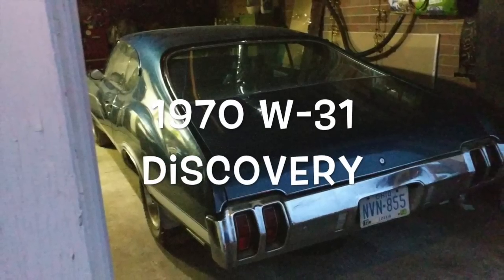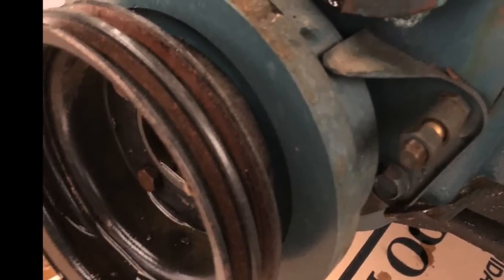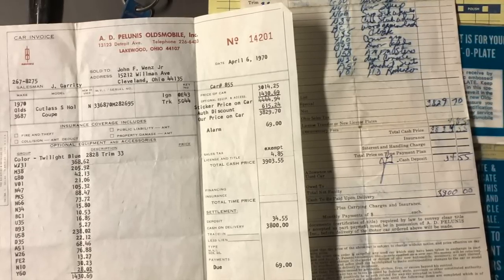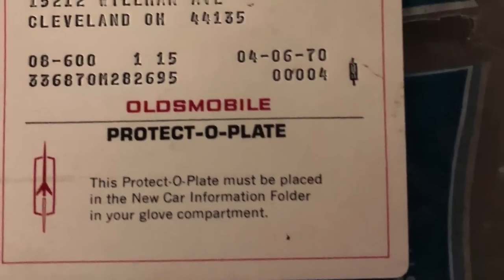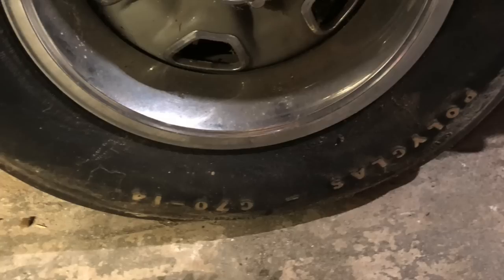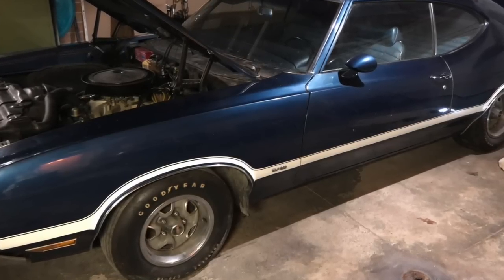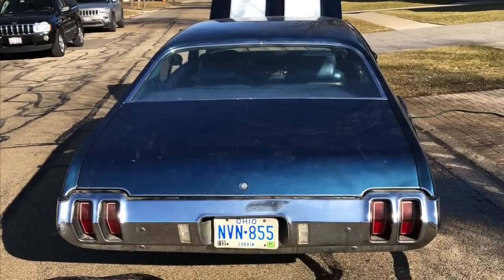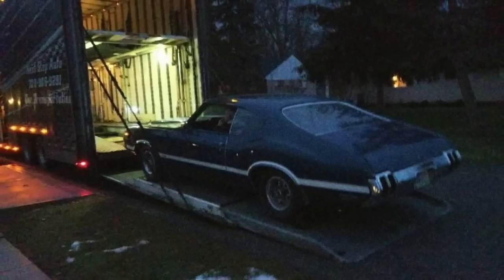1970 Olds W 31 Barn Find Uncovered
When the son bought his father's house, a treasure was parked in the garage that came with the house - a 1970 Oldsmobile of a very special heritage - an original W-31 muscle car. When the son got online investigating W-31, an enthusiast wound up purchasing the car for a full restoration.